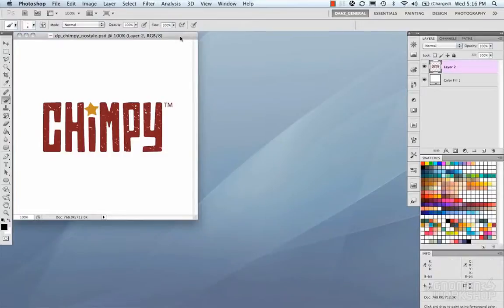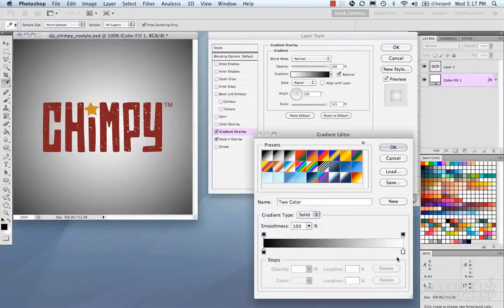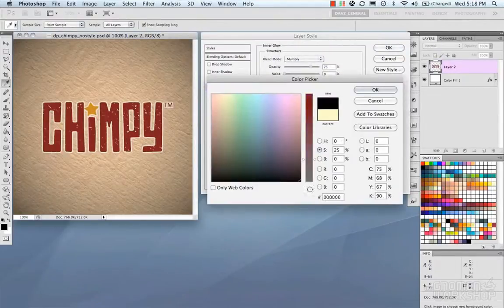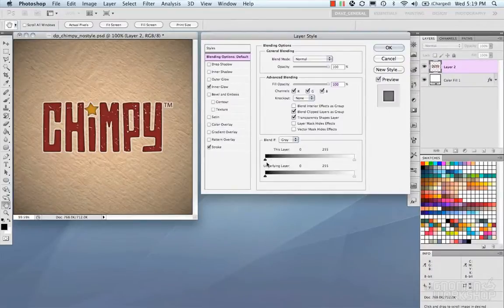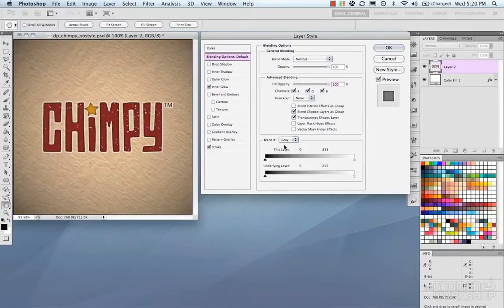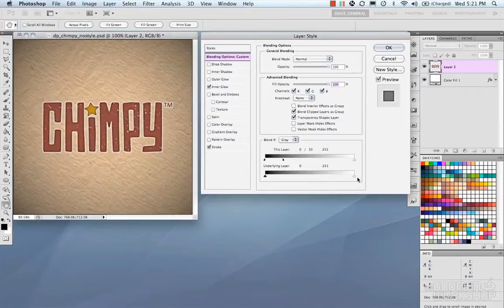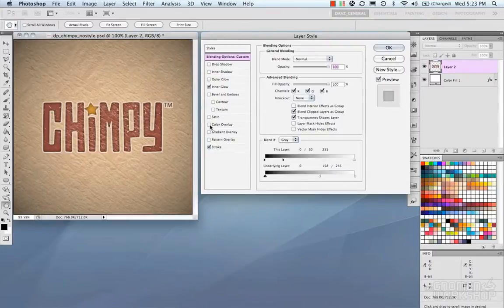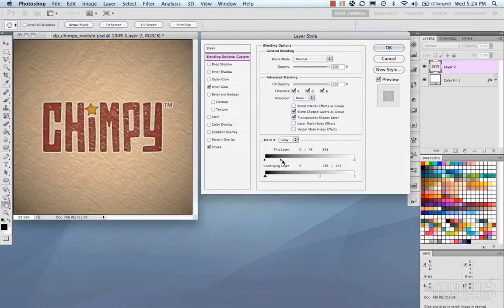สอนเทคนิคที่จำเป็นของ Photoshop Part 15